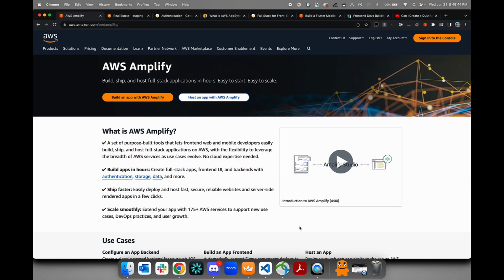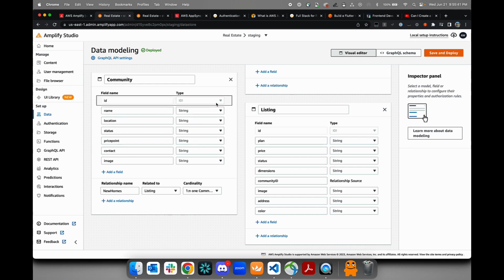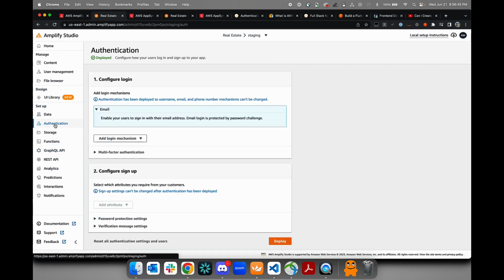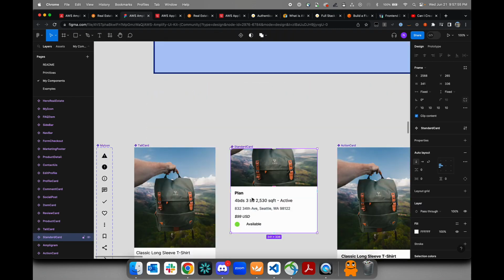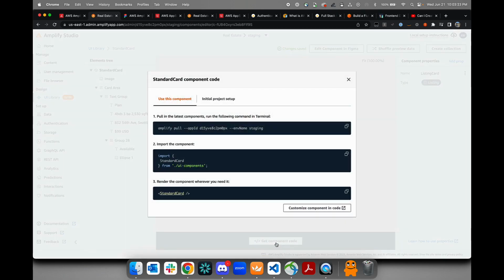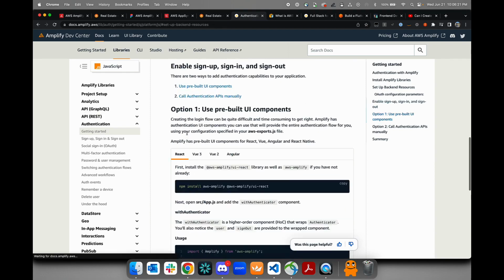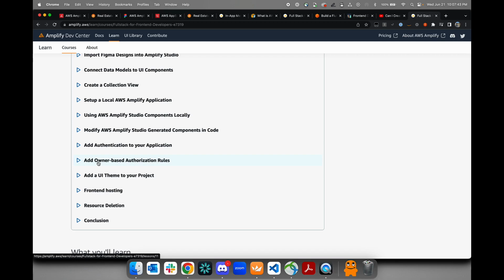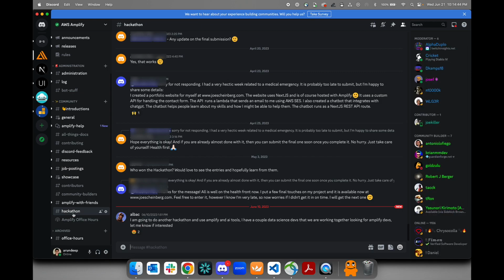AWS Amplify Hashnode Hackathon Tutorial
This is a quick video to get started with AWS Amplify Hashnode Hackathon - 2024. Below are links referenced in the video and additional resources to get started with building full-stack web and mobile apps using Amplify.